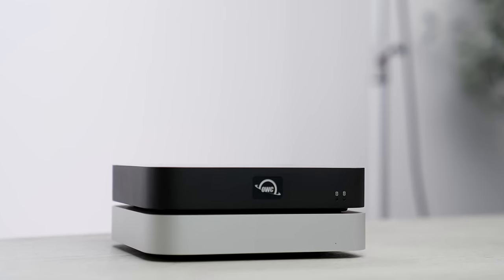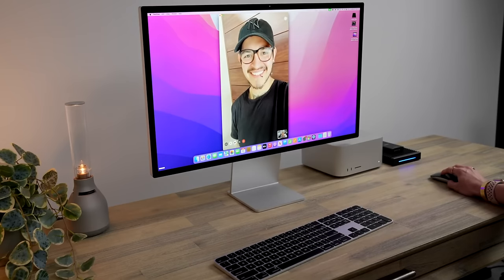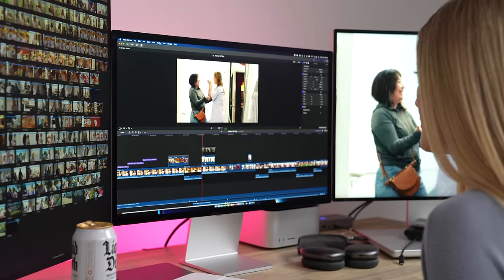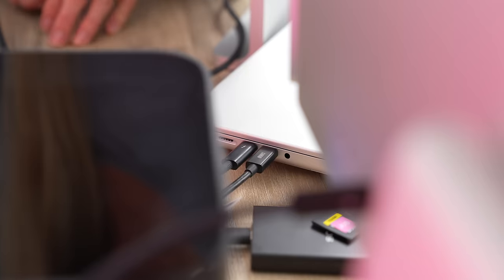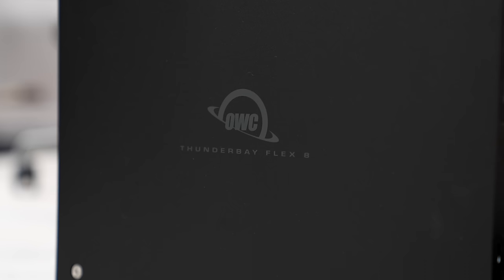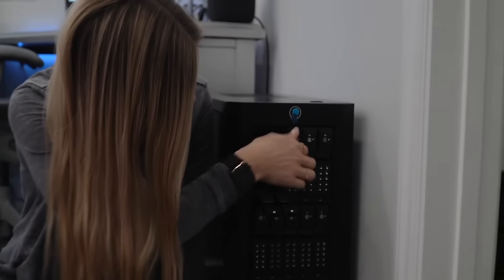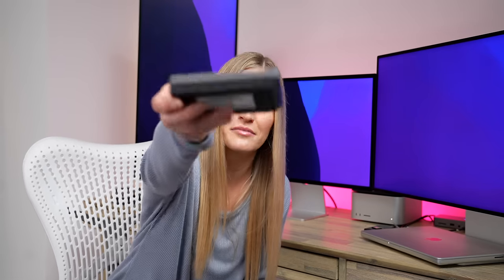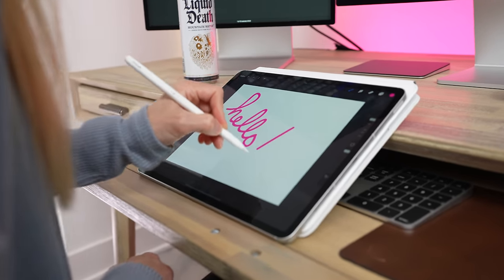My Ultimate Mac Studio Desk Tour and accessories!